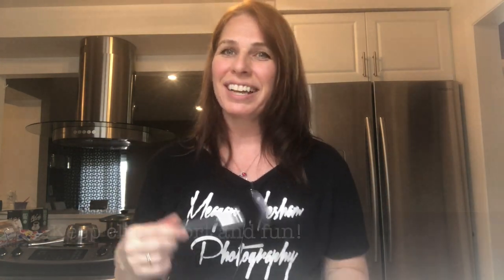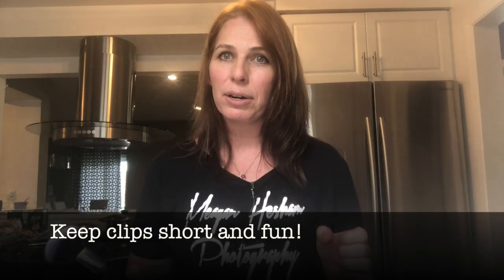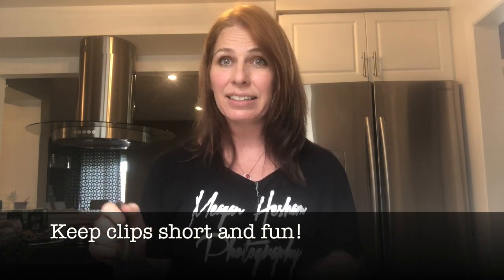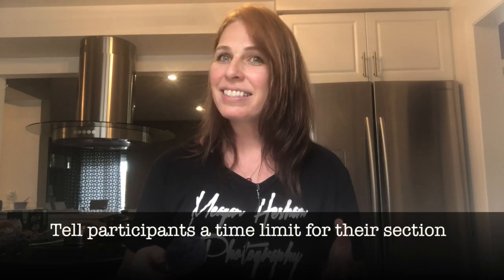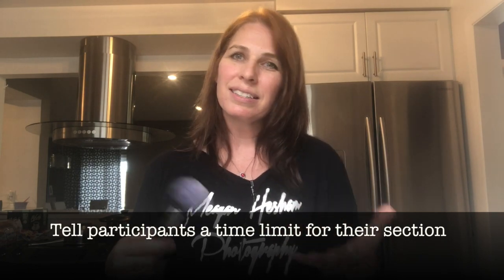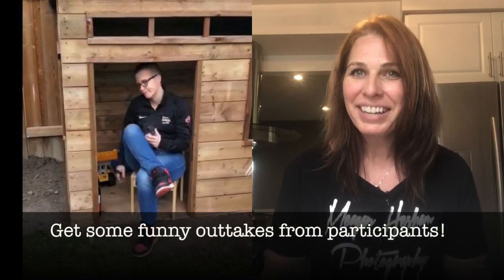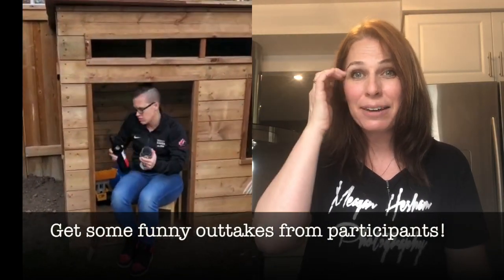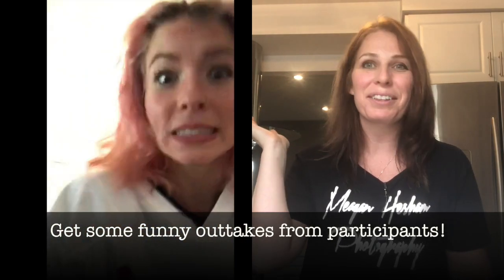HOW TO ORGANIZE A DON'T RUSH CHALLENGE!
How you can organize your own Don't Rush Challenge, who to do it with, how to do it, what to use to edit videos, music, ideas, tips, and tricks!

I've also made a video for individuals on how to do their segment for a Don't Rush project like this